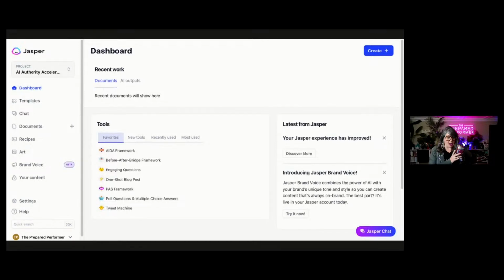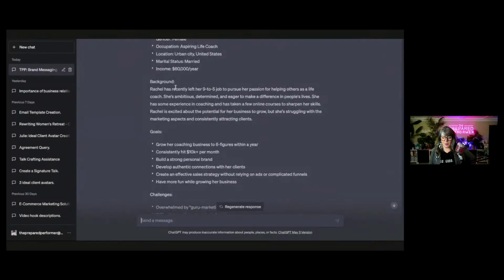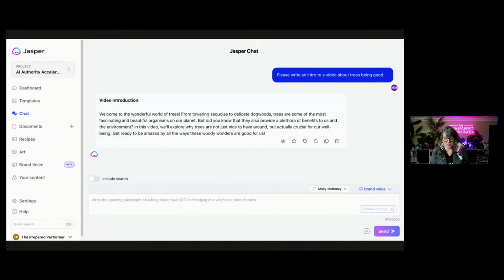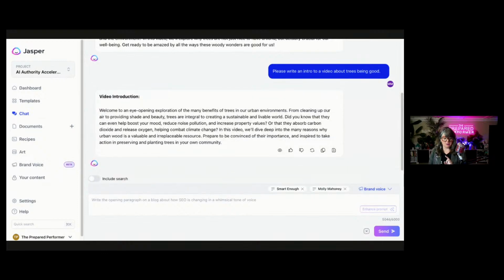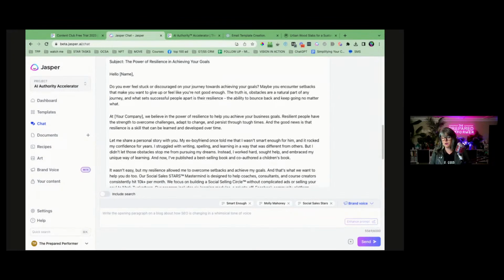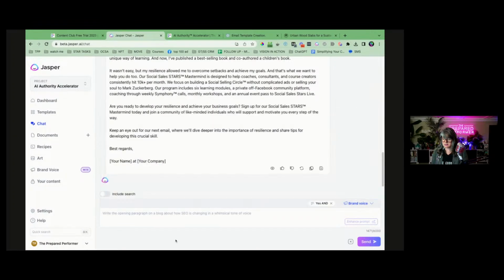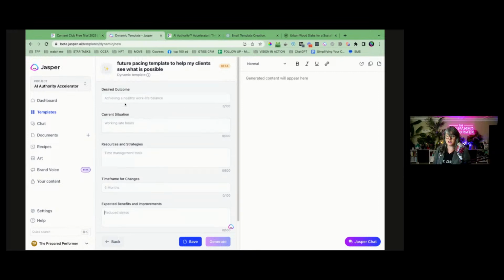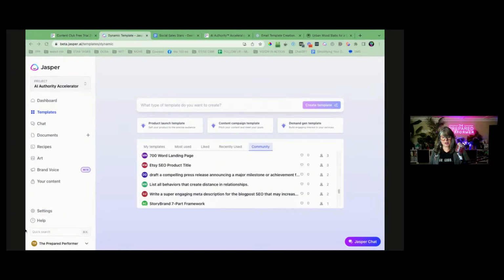HOW TO USE JASPER BRAND VOICE, JASPER MEMORIES, AND MORE!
Standing out online just got a supercharged dose of AWESOME.
Jasper announced this week they are giving EVERYONE access to their new Brand Voice, Memories and Unlimited Words!

Plus! They made some big changes to the Dynamic templates and frankly... IT'S AWESOME!!!

While the awesome is overflowing... you may also be over... whelmed. LOL

So - I've got you!

Join me for a Deep Dive into Jasper's Newest features so you can make the most of our Favorite AI Content Creation Tool!